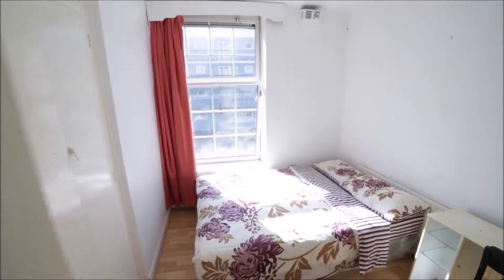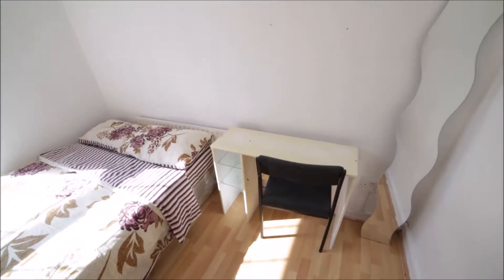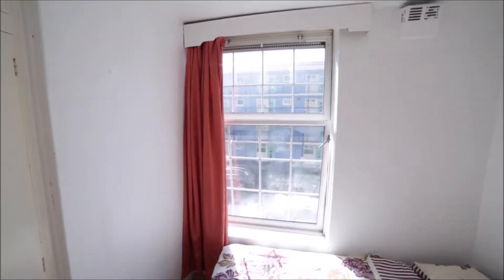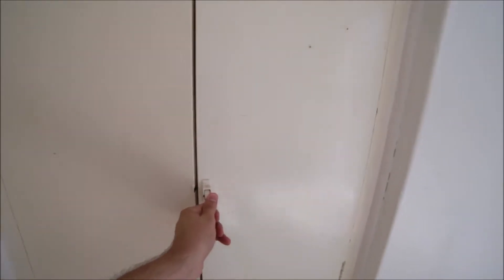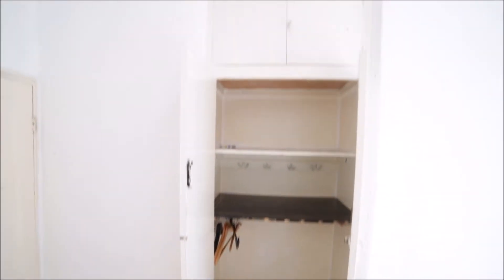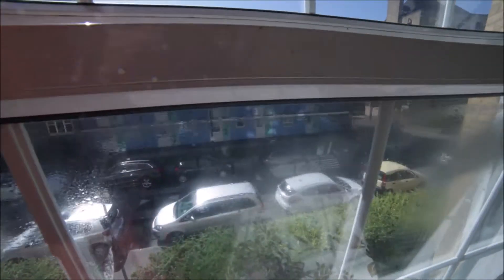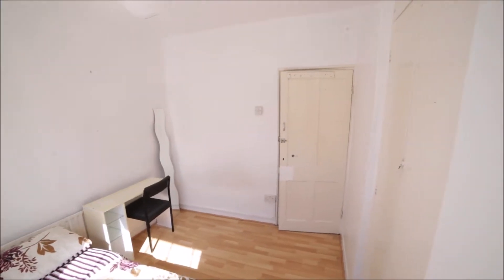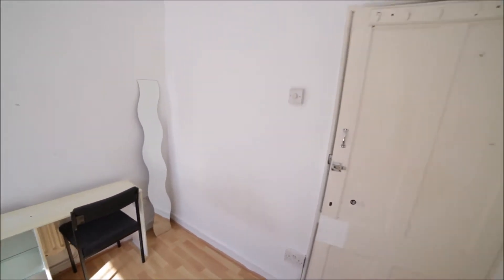31041 - 226454 addB